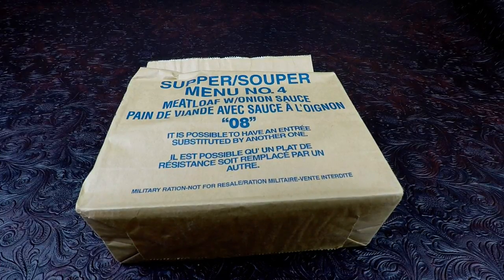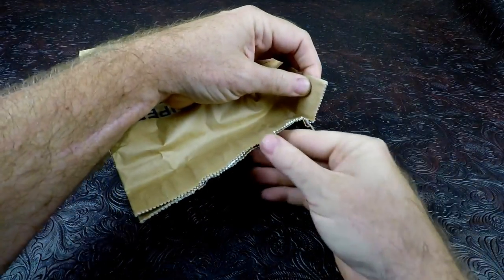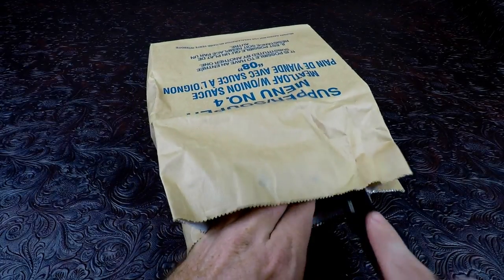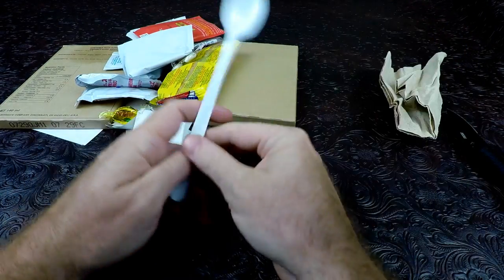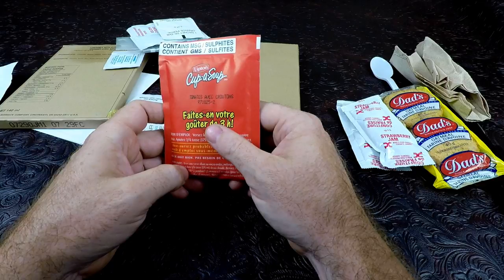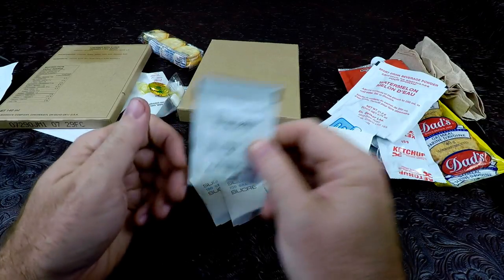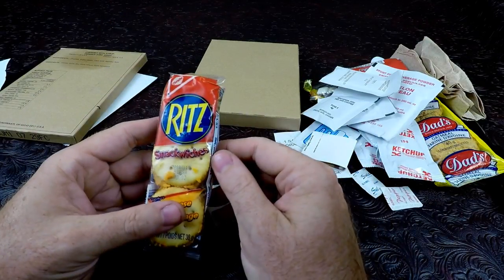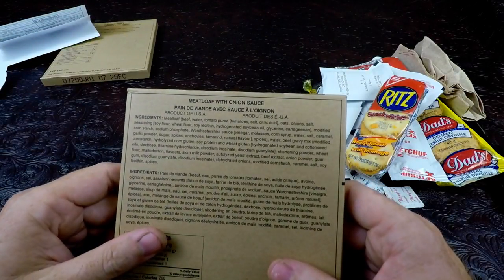2008 Canadian IMP Ration MRE Review Menu 4 Meatloaf Mashed Potatoes